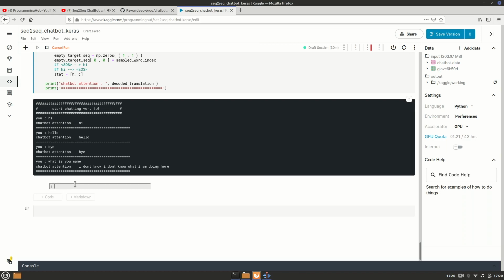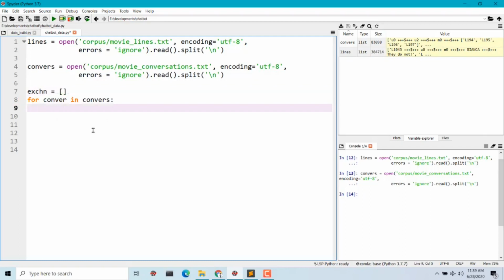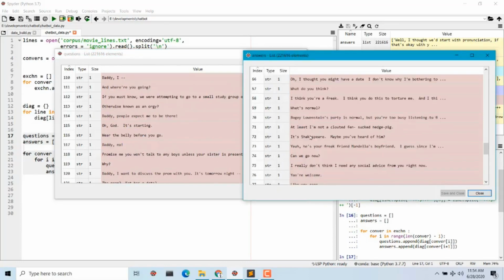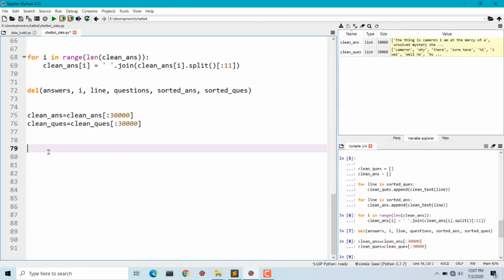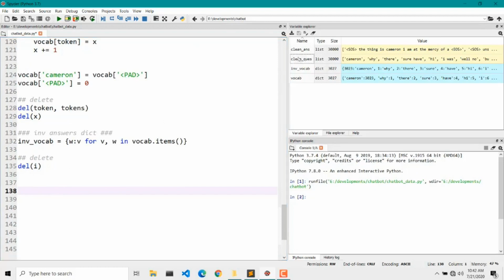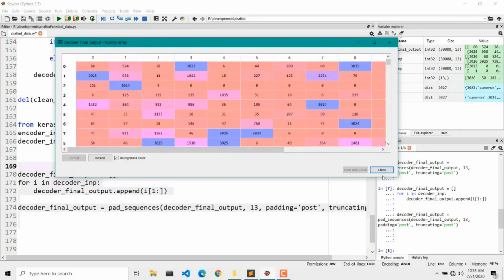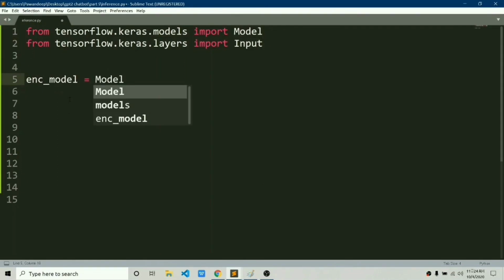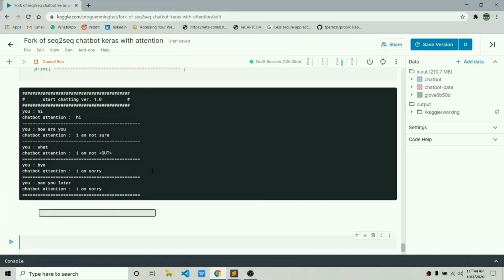Seq2Seq chatbot using keras | lstm | deep learning chatbot | python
hey everyone
This 55 minute long video take you through how to create deep learning chatbot using keras liberary.
Uses lstm neural network cells to create it.
from Data preprocessing to building inference in just single video. So enjoy :)
you me customise this chatbot by using different data set of whichever field you want to build chatbot of. chatbot are widely used nowadays specially in this covid era. so if you know how to build a chatbot you may use it for your own business purposes.
in this era what we have used keras framework and LCYM cells.

In this series we are building a chatbot from scratch and step by step and using cornell movie dataset for that.we use seq2seq encoder decoder model and we will use keras functional approach to build this model.

timestamps
0:00 - What we'll going to build
2:06 - All about dataset
4:12 - loading dataset
6:48 - data preprocessing
12:30 - creating list of questions and answers
16:55 - more preprocess for qna
19:10 - cleaning texts
24:53 - creating VOCABULARY
27:40 - adding sos and eos
32:40 - creating encoder inputs
35:40 - creating decoder inputs
38:16 - creating decoder outputs
39:54 - understanding and creating encoder decoder model
46:50 - creating inference model
55:00 - quick testing